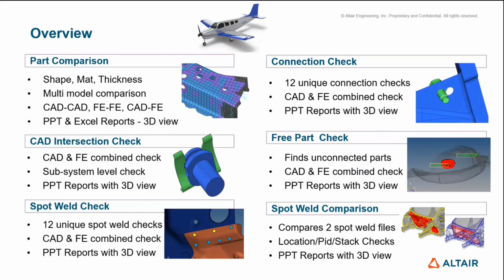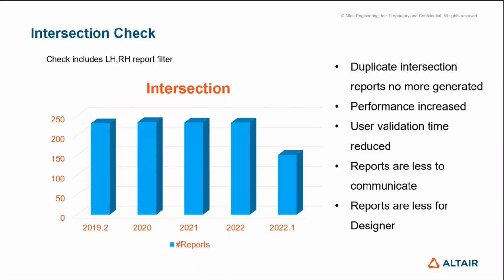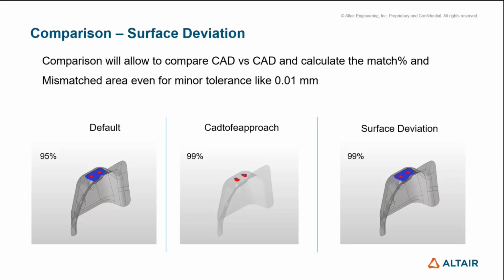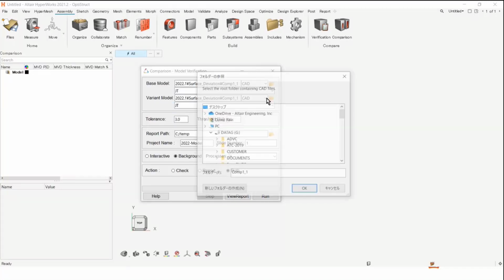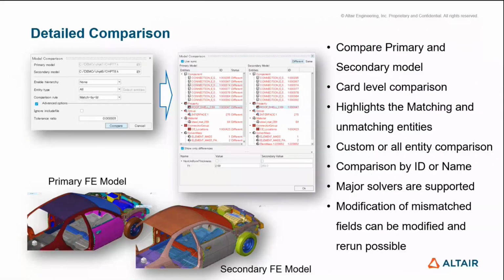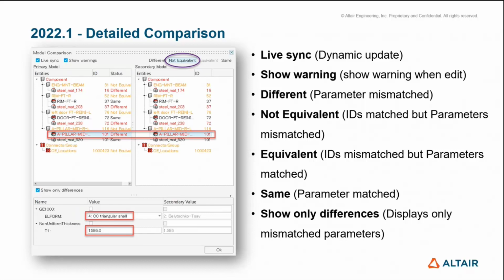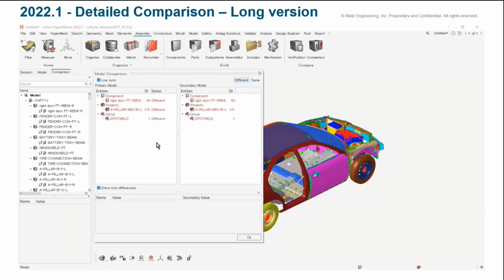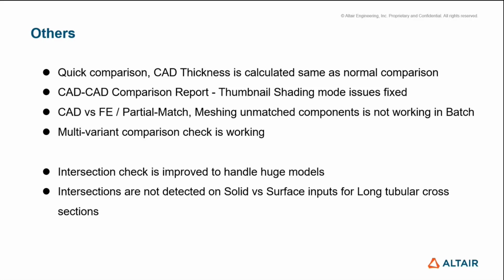HyperWorks 2022.1 Release Highlights: Model Verification Updates